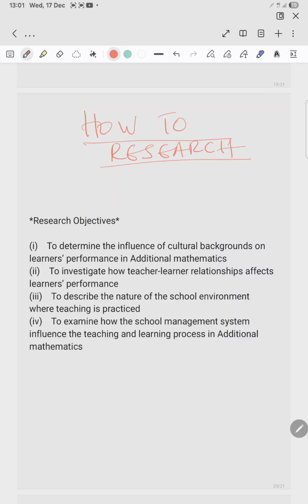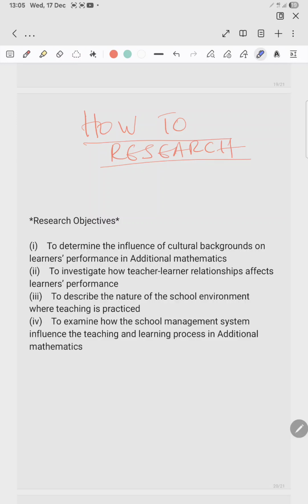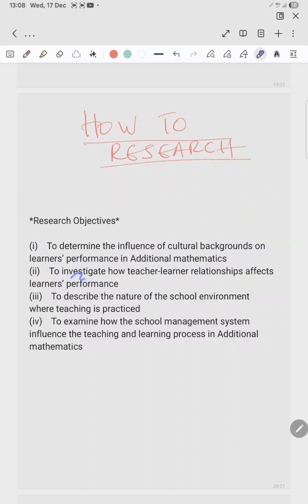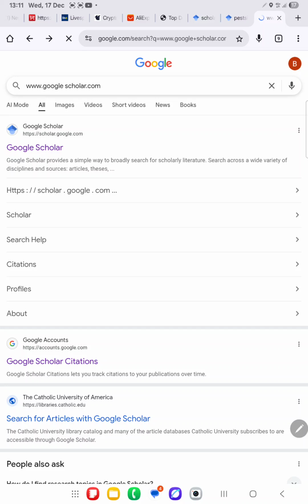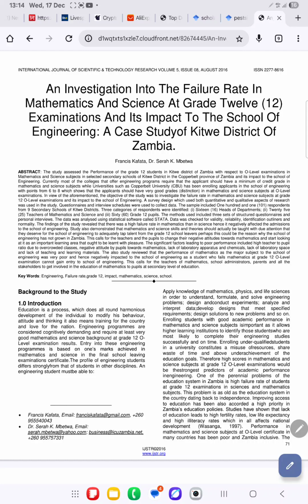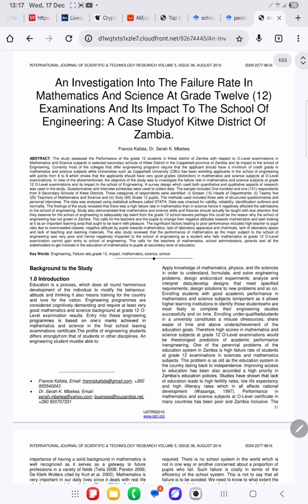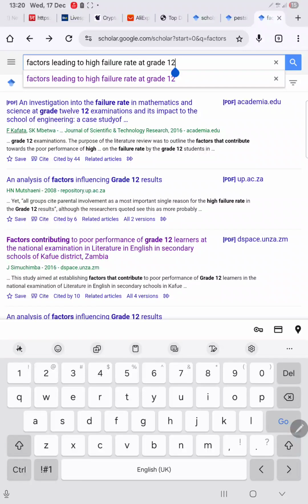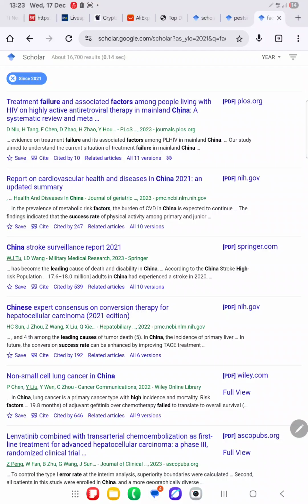HOW TO RESEARCH WHEN WRITINGS RESEARCH PROPOSAL OR REPORTS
learn how to Research when writing proposal or research report